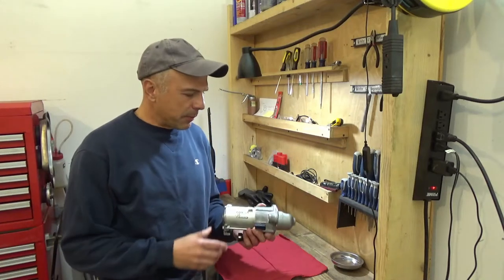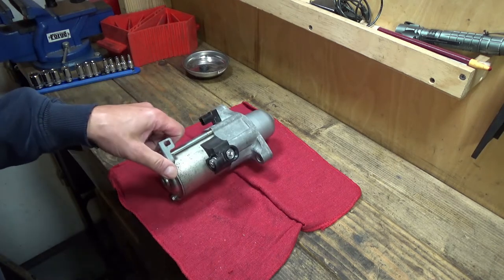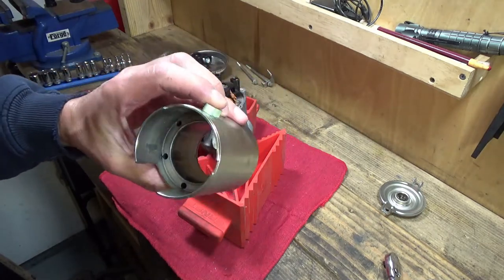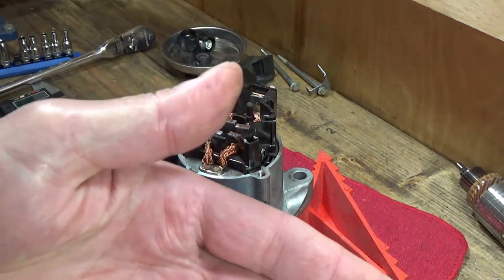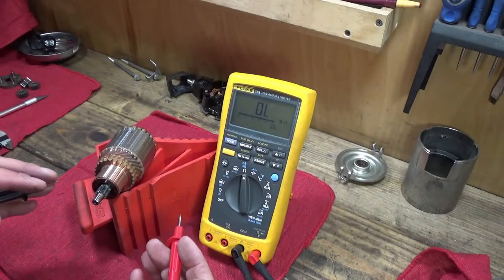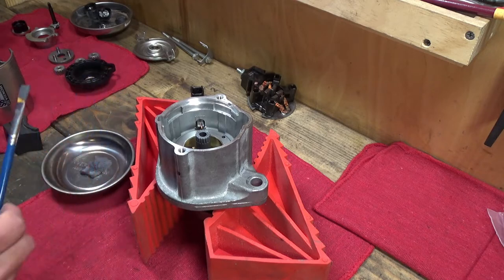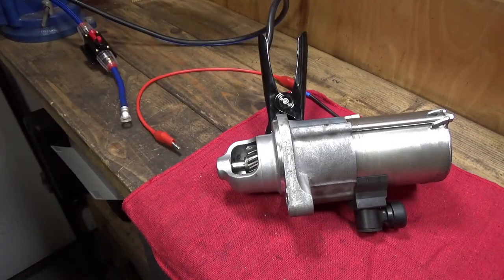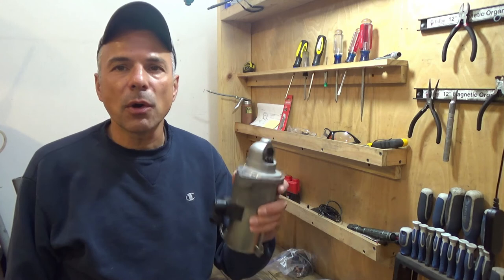Starter Rebuild for Honda Accord ('18-'22)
A replacement brush assembly and plunger kit can be purchased from many Honda parts suppliers allowing even a DIYer to rebuild their starter motor.  No special tools are required.  My entire rebuild process is shown here including electrical checks to ensure proper operation once the rebuild is completed.

00:00 - Intro
00:26 - Solenoid Checks
02:56 - Disassembly
12:05 - Armature Reconditioning
14:25 - Reassembly
28:55 - Electrical Checks

Here is a link to a 2007 Honda Accord Starter Rebuild that I did.  This starter was in much worse condition than the one in this video!